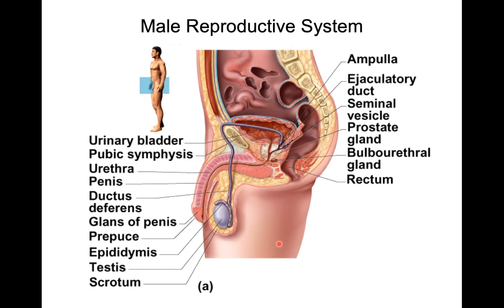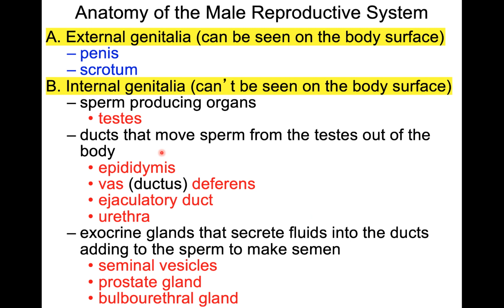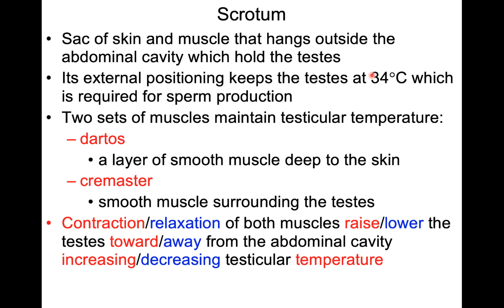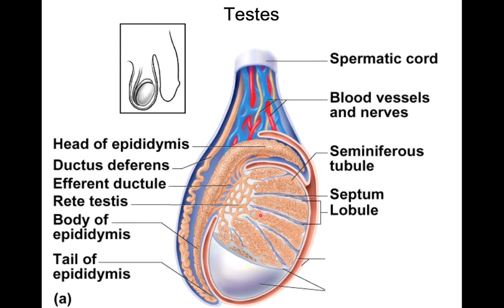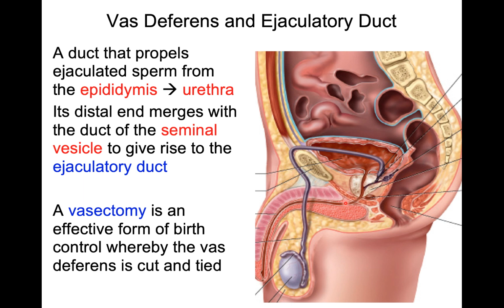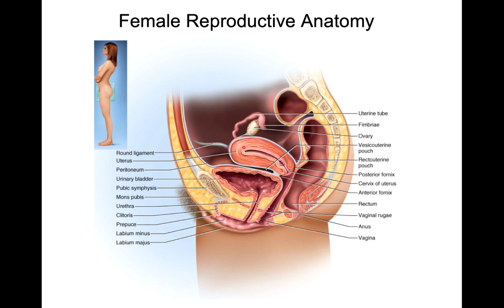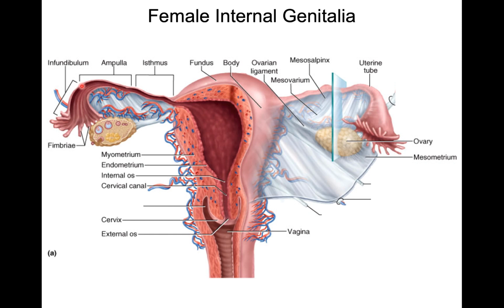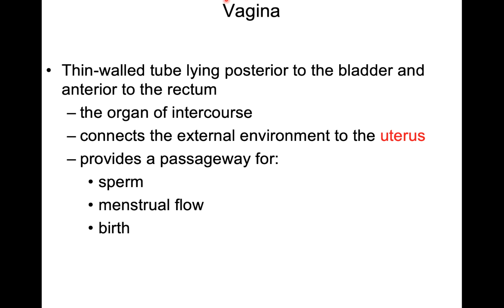Reproductive System Anatomy